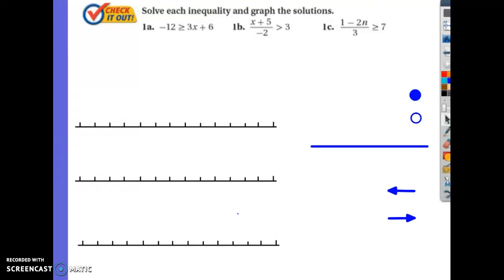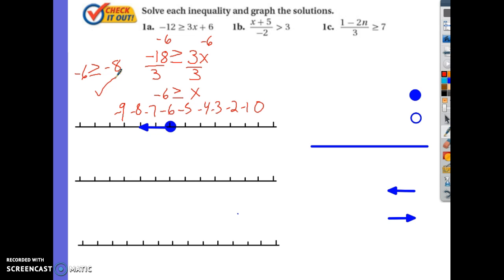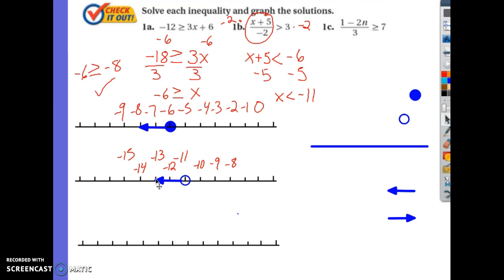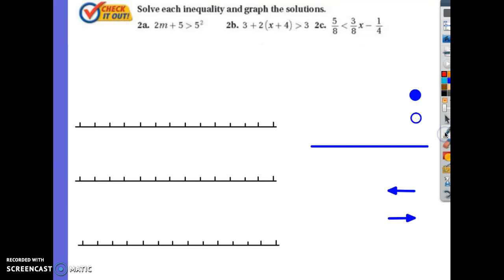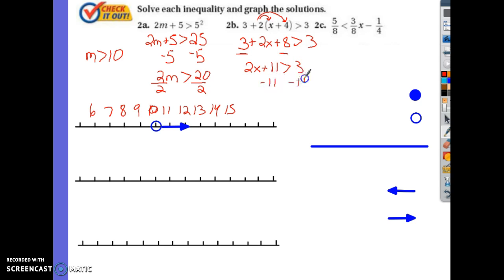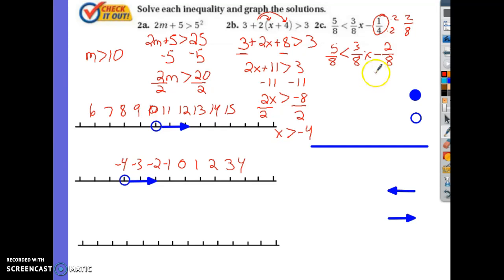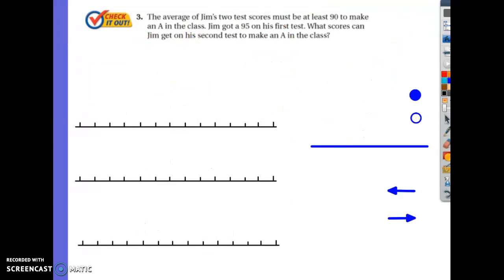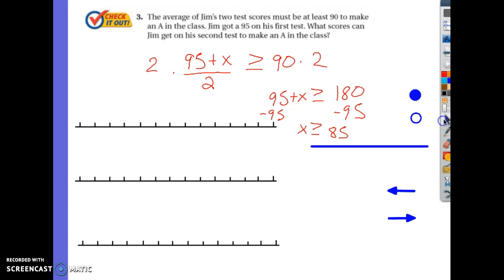Solving Two-Step and Multi-Step Inequalities